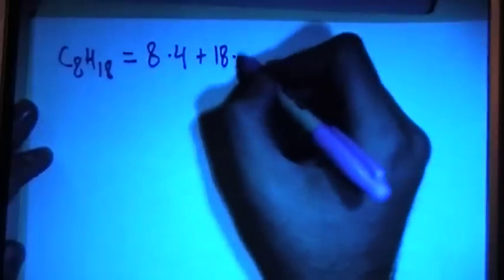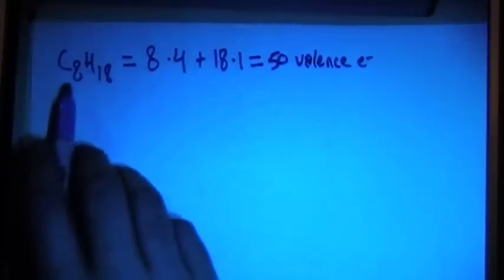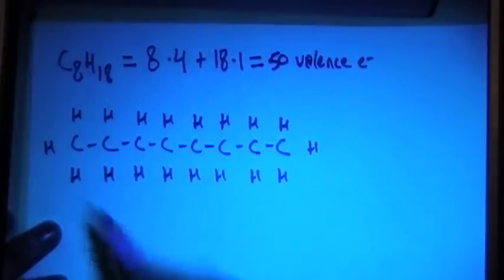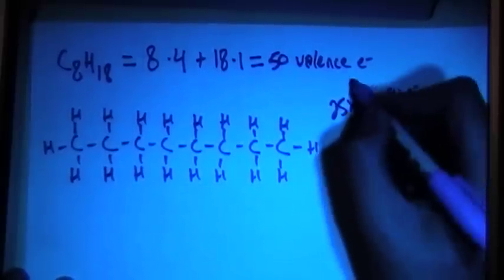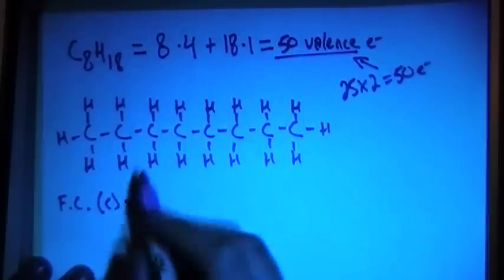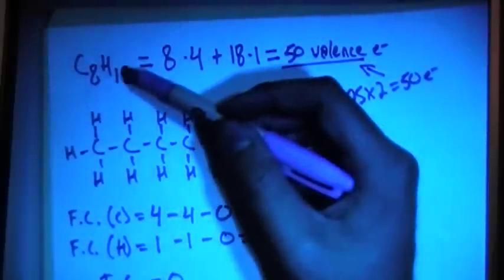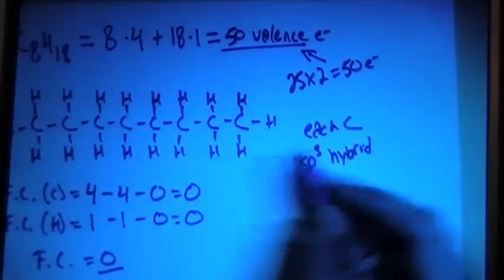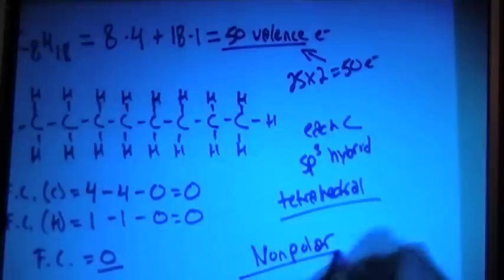Octane C8H18 Lewis Dot Structure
A video explanation of how to draw the Lewis Dot Structure for Octane, along with information about the compound including Formal Charges, Polarity, Hybrid Orbitals, Shape, and Bond Angles.